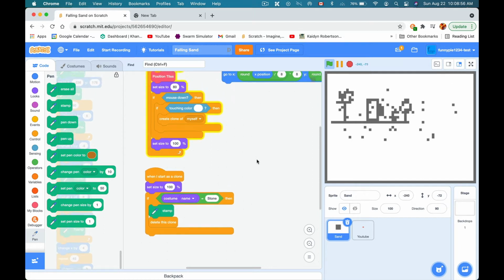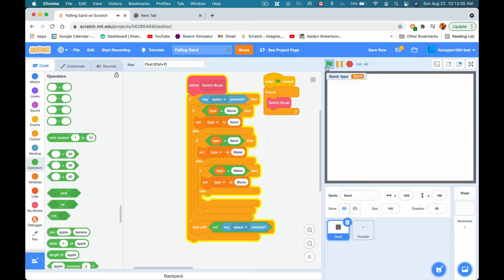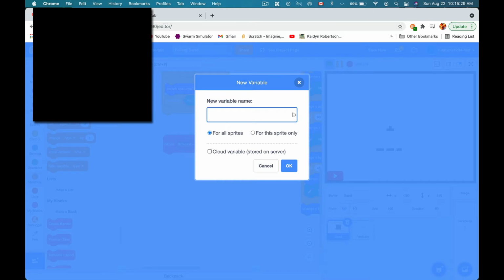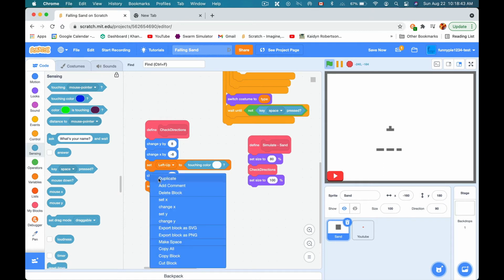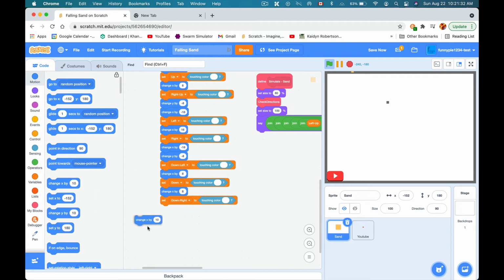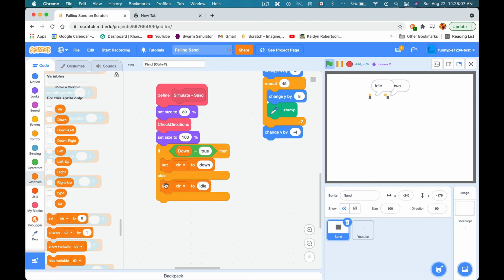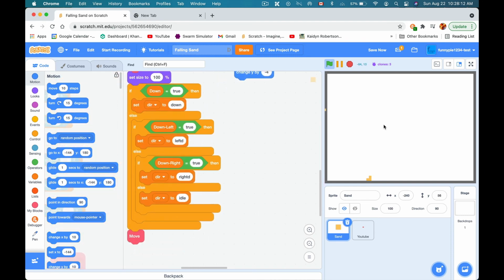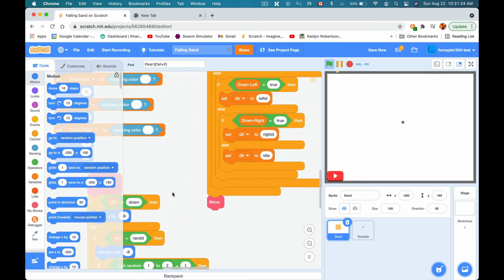How To Make a Falling Sand Simulation in Scratch! Part 2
Ever wondered how people make games such as The Powder Toy or Noita?
If so, find out and make your own simulation complete with your own particles! (Links down below)